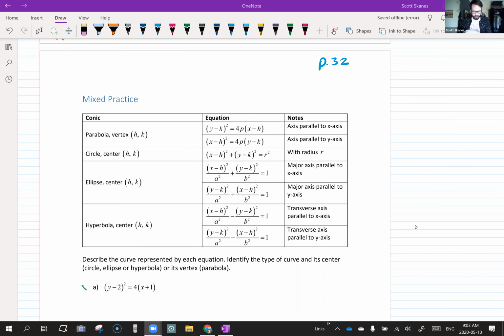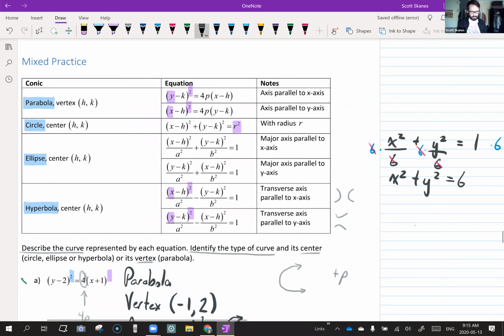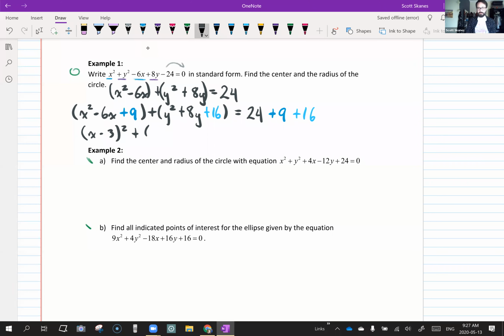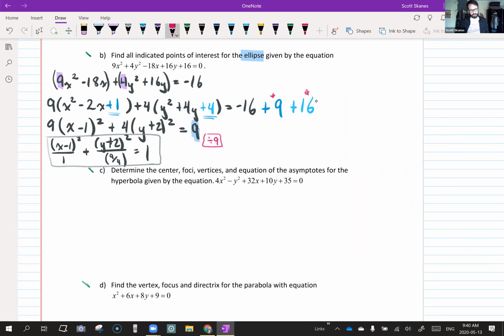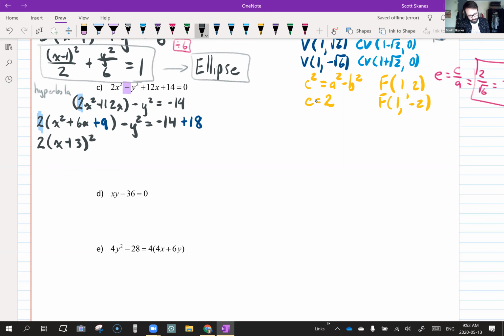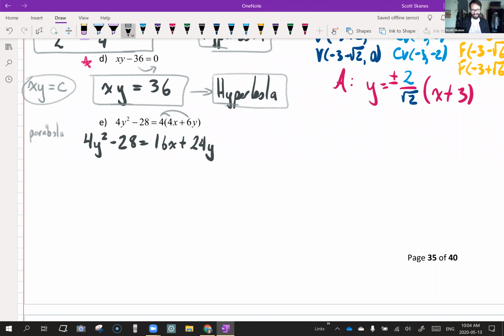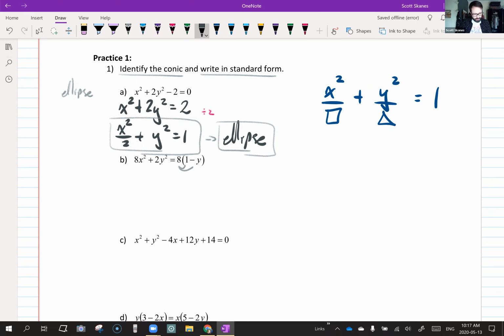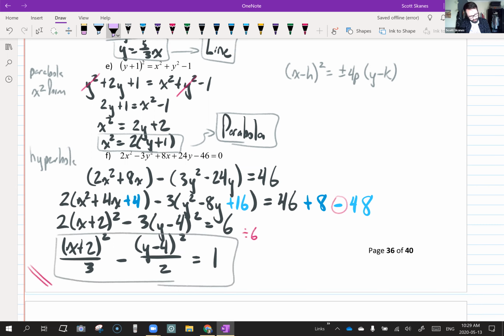MA1101-3 Conics 4 (May 13)